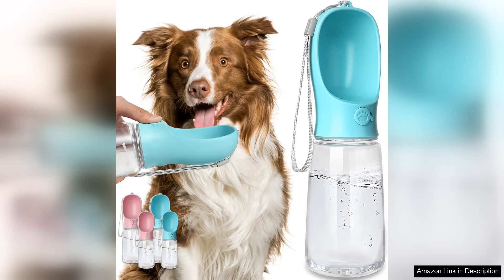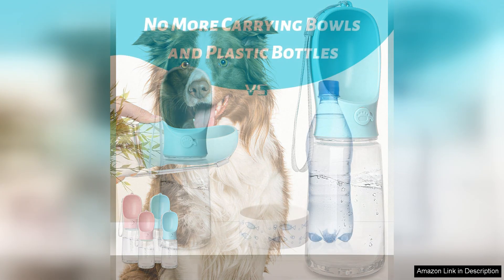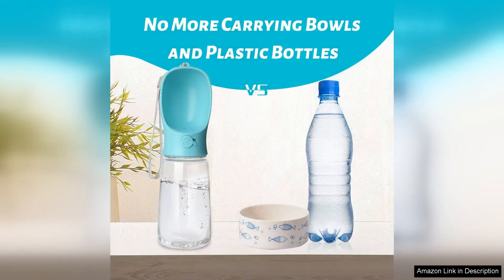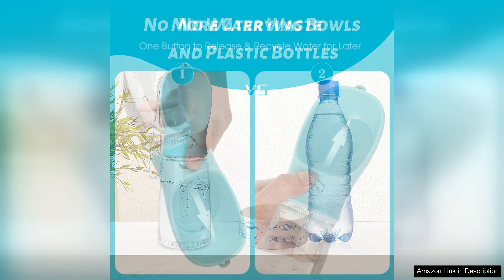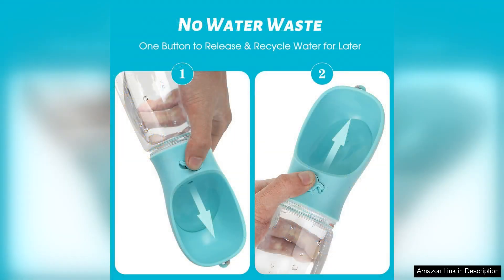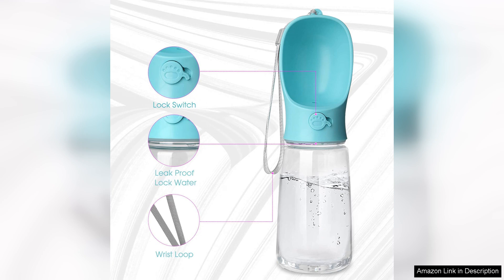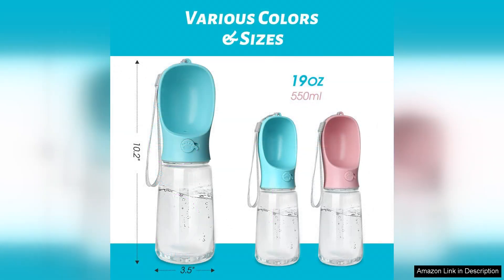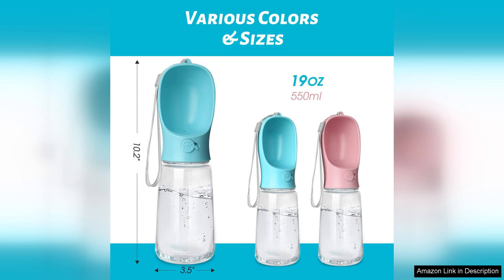Kalimdor Dog Water Bottle Leak Proof Portable Puppy Water Dispenser with Drinking Review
The Kalimdor Dog Water Bottle is an exceptional companion for dog owners who love to take their furry friends on adventures. This portable water dispenser is designed with convenience and functionality in mind, making it a must-have for any pet parent.

One of the standout features is its leak-proof design. I've had my fair share of water bottles that inevitably end up soaking my bag or car. However, with the Kalimdor bottle, I can confidently toss it into my backpack without worrying about leaks. The sturdy locking mechanism ensures that the water stays contained until it's time to hydrate my pup.

The ease of use is another highlight. With a simple press of a button, the water flows into the attached bowl, allowing my dog to drink comfortably. The bowl is spacious enough for my medium-sized dog, and it's great to see him drink at his own pace. When he's done, I can easily retract the remaining water back into the bottle, reducing waste—a feature I truly appreciate.

Additionally, the bottle is lightweight and easy to carry, making it ideal for hikes, walks, or road trips. The ergonomic design fits comfortably in my hand, and the carabiner clip allows for secure attachment to my backpack or belt loop.

Another plus is the material used—the bottle is BPA-free, which means I don't have to worry about harmful chemicals leaching into my dog’s water. The sleek design and variety of color options also make it visually appealing.

Overall, the Kalimdor Dog Water Bottle is a practical and stylish solution for keeping your dog hydrated on the go. It combines functionality, convenience, and safety, making it a worthwhile investment for pet owners. Whether you're hitting the trails or simply going for a walk, this portable water dispenser is a must-have accessory for your adventures with your furry friend.